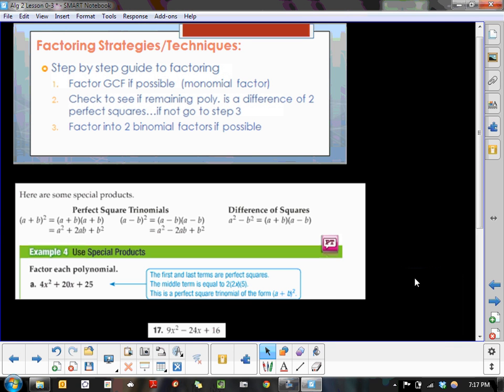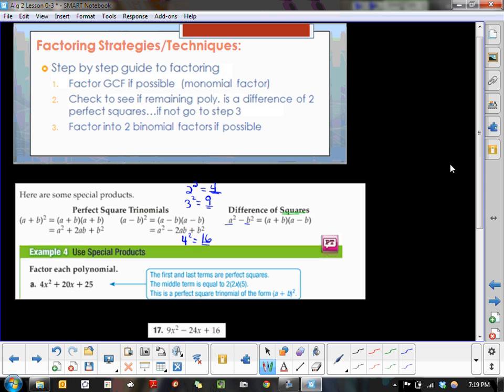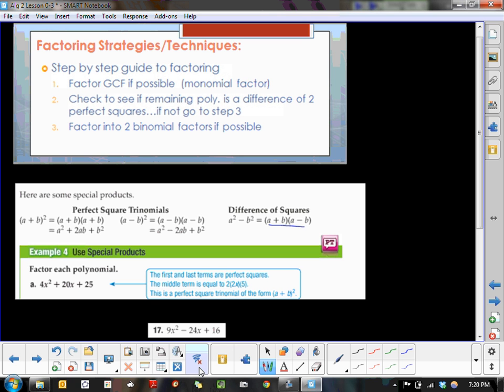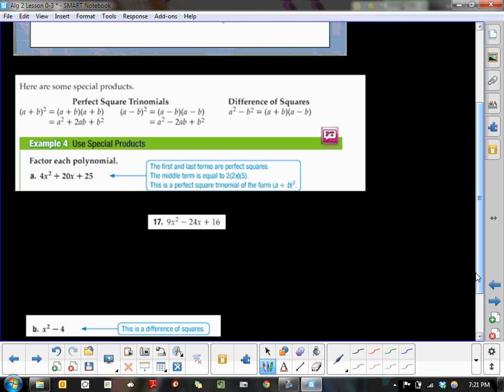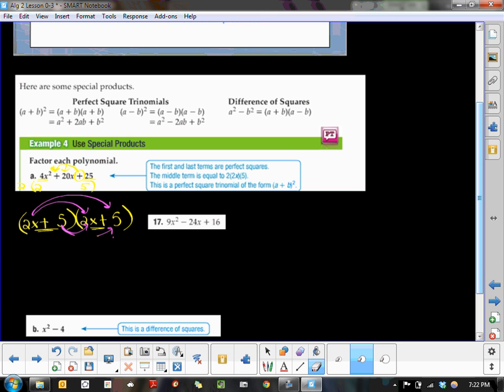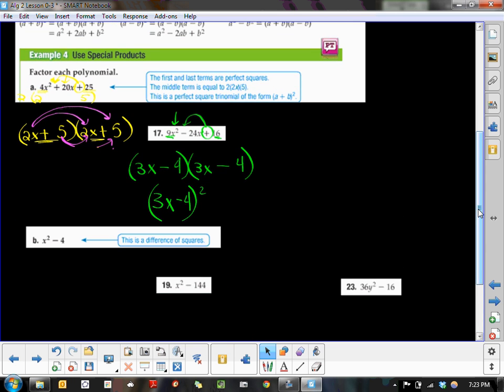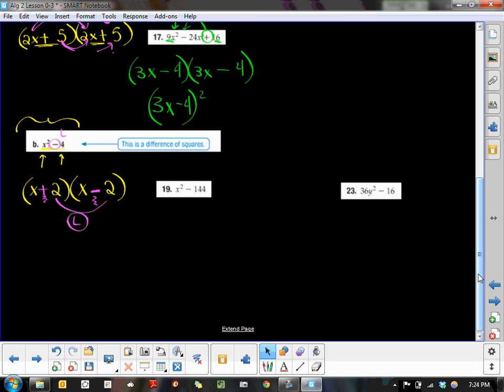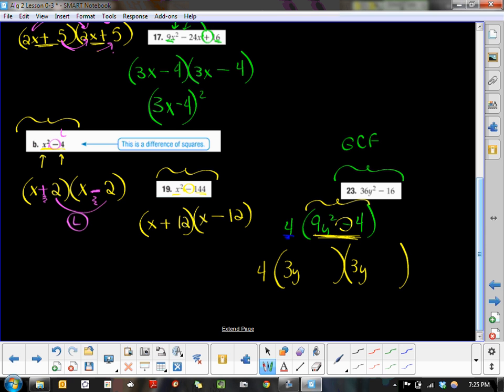Alg2 Unit 0 3 Example 4